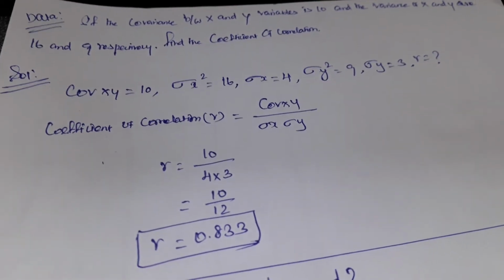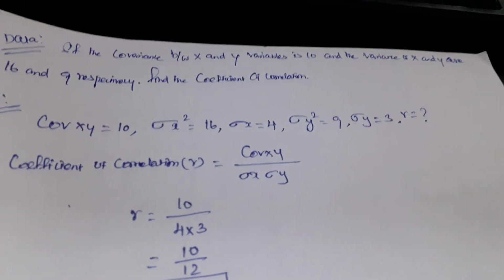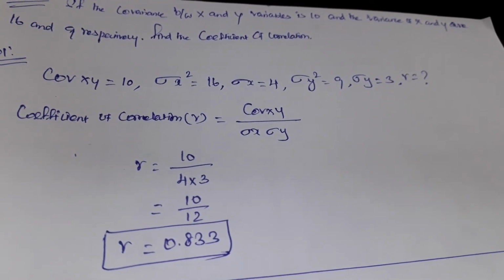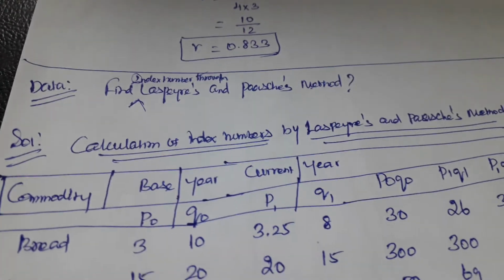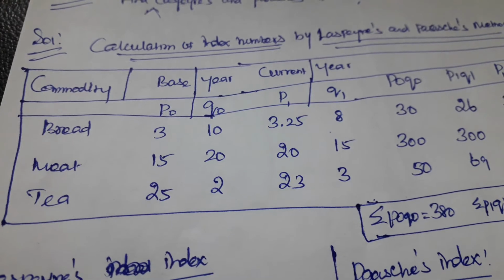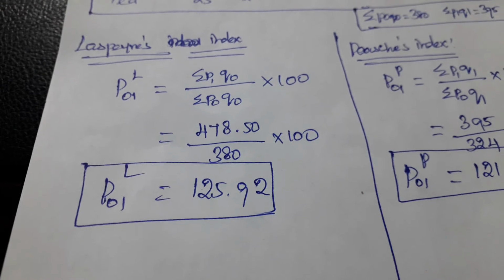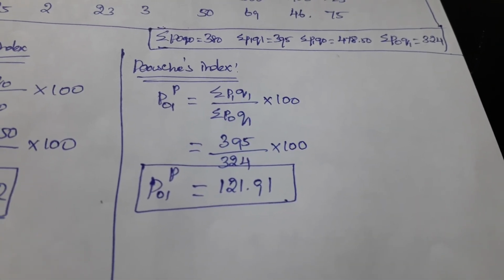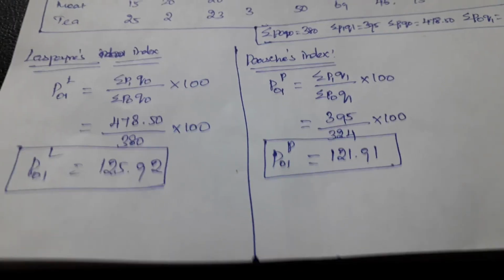business statistics- coefficient of correlation and index number by laspyre and paasches method